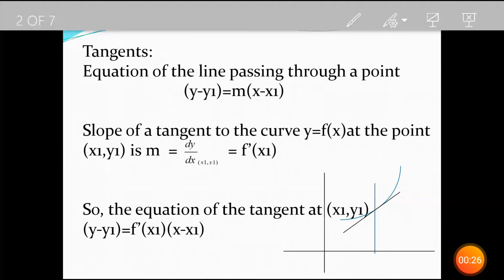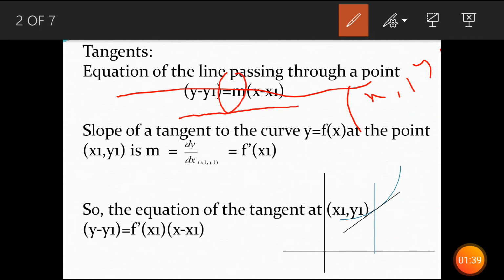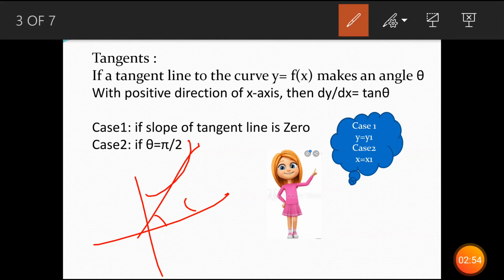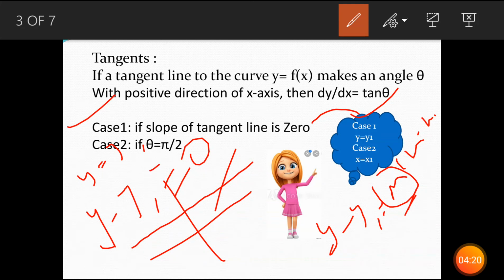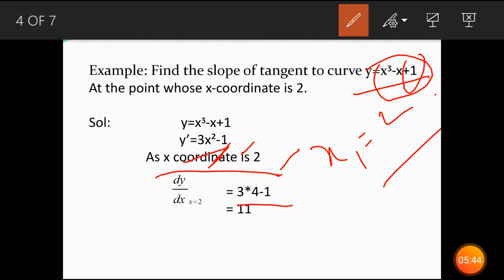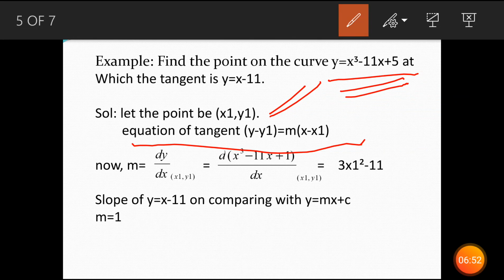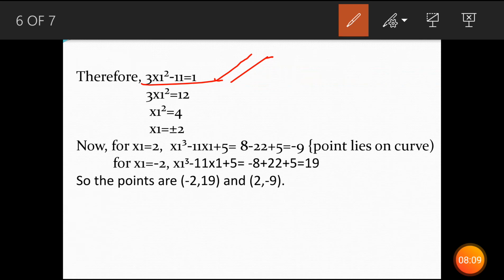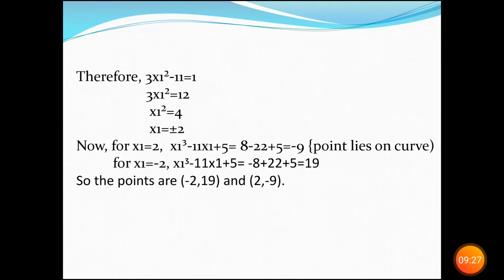Application of derivatives: Tangent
this video is about application of derivatives..in this video meaning of tangent n concept is discussed.